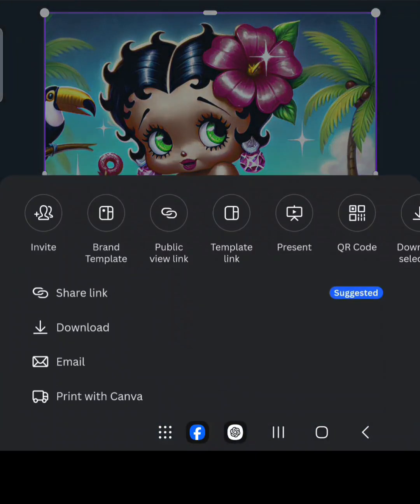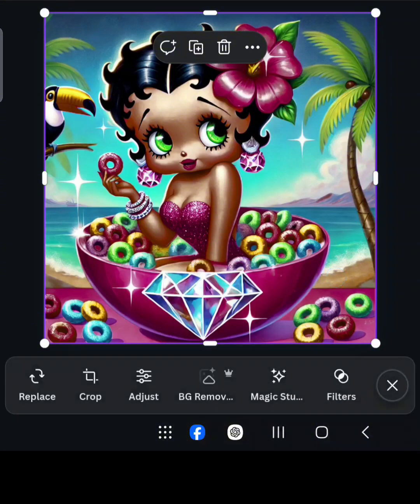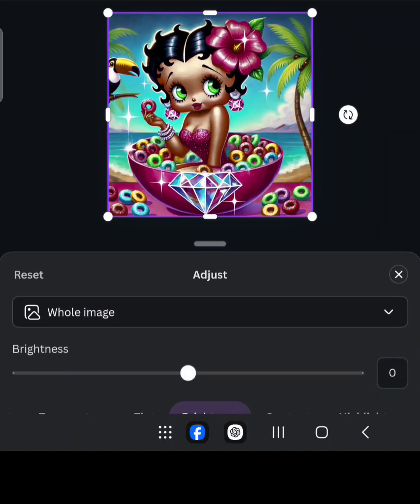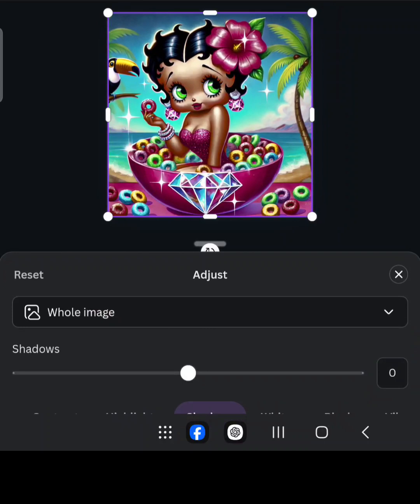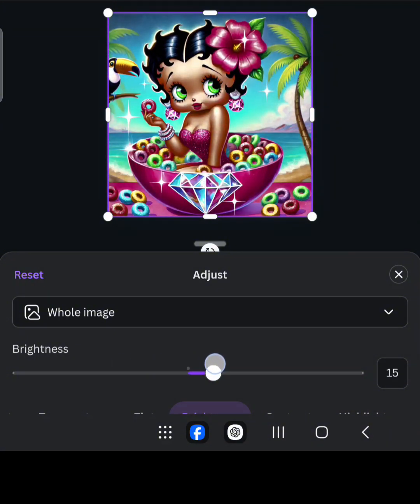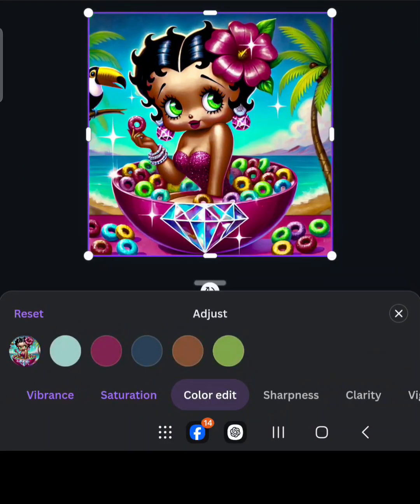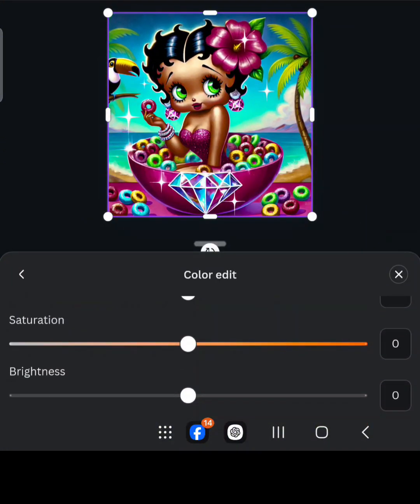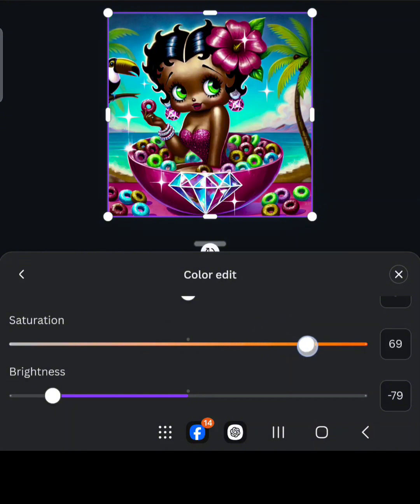How to change skin tones on your ai images canva tutorial #canvatutorial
In this video, I will show you how to get darker shades  for the skin tone of your ai images